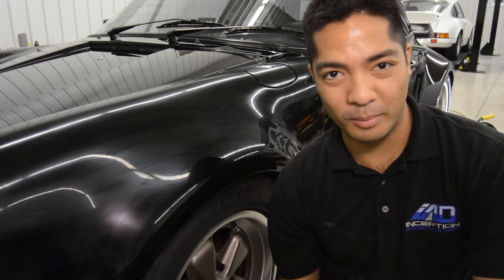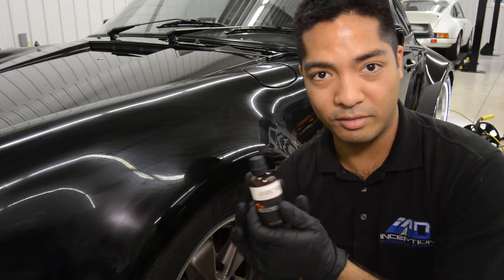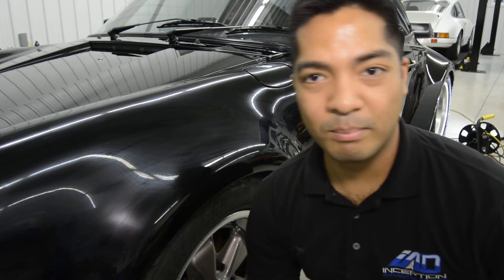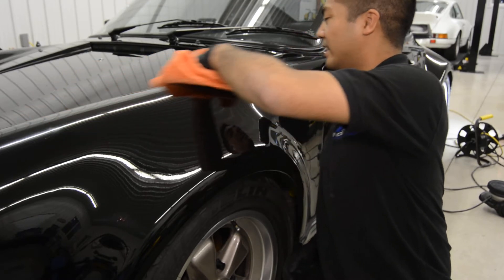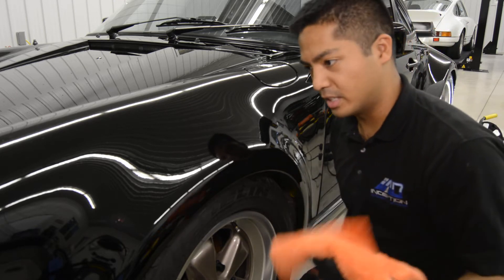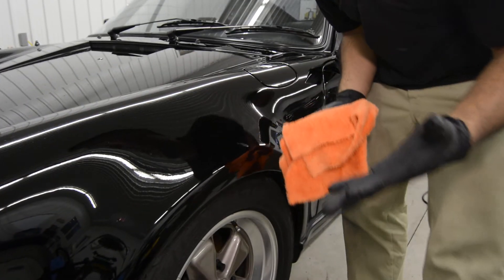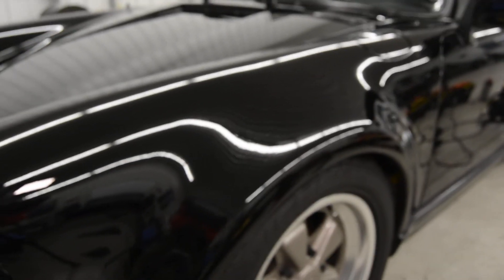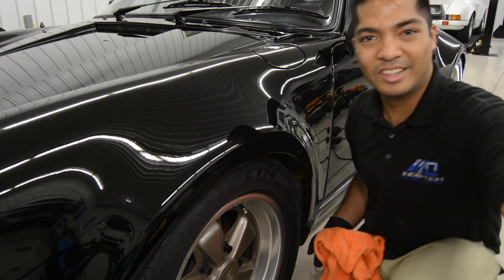Auto Paint Protective (Ceramic) Coatings Explained - An Overview | Inception Automotive Detailing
Presented by Lorenzo Escobal, Founder of Inception Automotive Detailing, Toronto, Canada.

What makes a vehicle look so good? How do you make a car look like just as if you bought it or displayed in the showroom? How do you maintain a car protected for a long time?

This video is a brief overview of what an automotive paint (ceramic) coating (paint protection) is and its benefits in layman's terms.

The product used in this video is the 22PLE ZX Mistico Elemento Glass Coating Paint Protection on a 1984 Porsche 930, part of a client's private collection, after performing an intensive mobile luxury and exotic detailing service - multi-stage paint correction that took over a span of two days. The 22PLE ZX Mistico Elemento is briefly reviewed in this video.

Workmanship unrivaled. A luxury you can afford.
Authorized 22PLE Glass Paint Coating Installer.

Award Winning Professional Mobile Car Detailing Service in the Greater Toronto Area.

Car Detailing Locations Served: Ancaster, Hamilton, Burlington, Oakville, Mississauga, Brampton, Milton, Georgetown, Woodbridge, Vaughan, Thornhill, Toronto, King City, Newmarket, Aurora, Guelph, Cambridge, Kitchener, Waterloo, Scarborough, Markham, Richmond Hill, Pickering, Ajax, Whitby, Oshawa